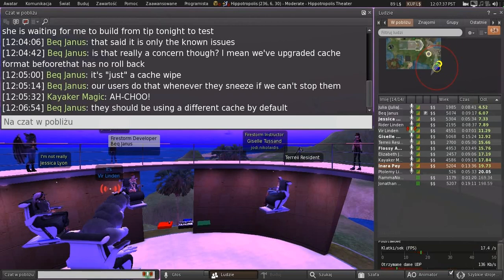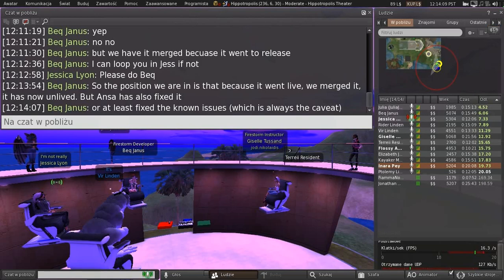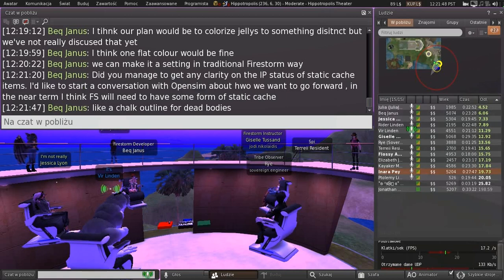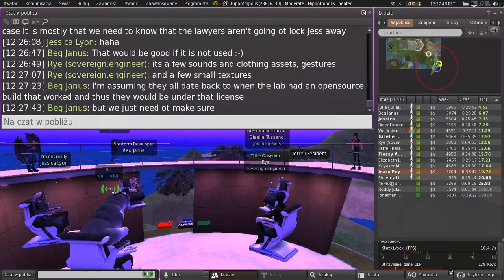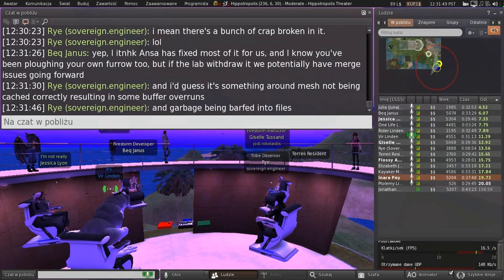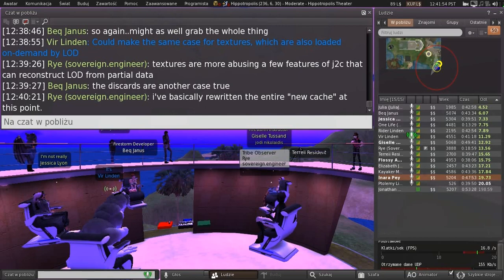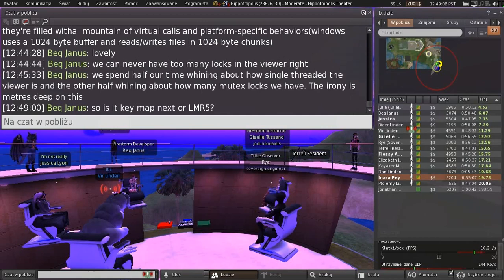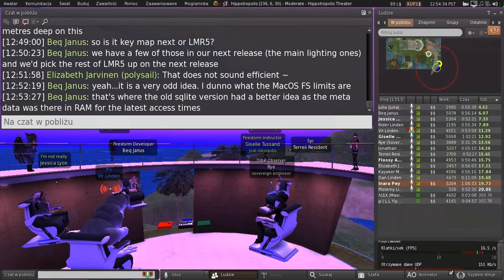Second Life: Third Party Viewer meeting (5 March 2021)